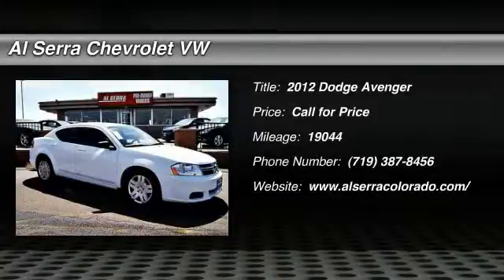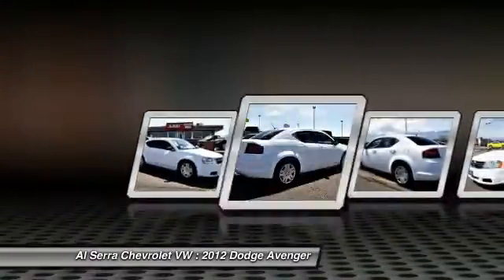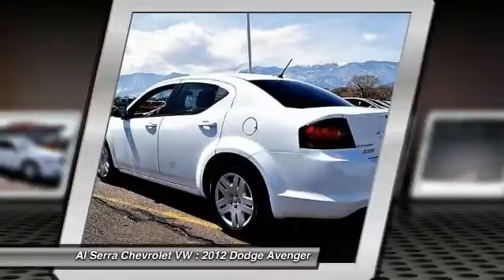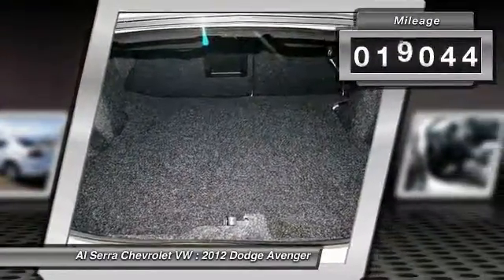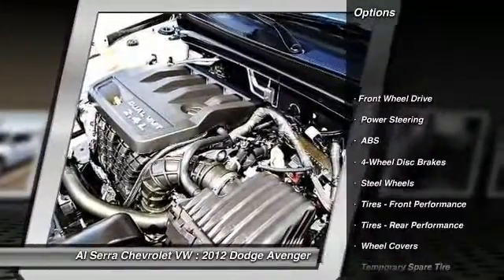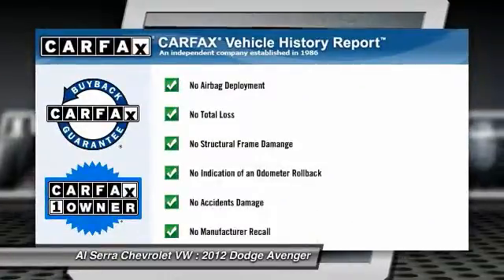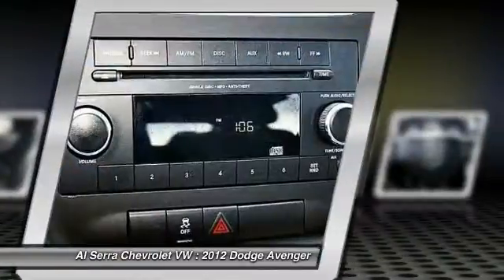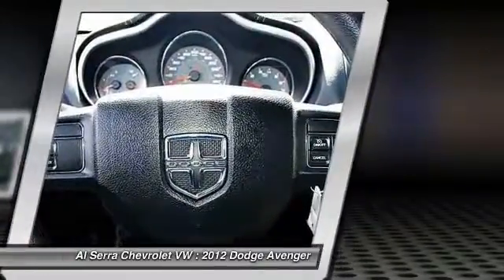2012 Dodge Avenger Colorado Springs CO 14464A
2012 Dodge Avenger SE

230 N. Academy Blvd

Pick up this Bright White 2012 Dodge Avenger, available today at Al Serra Chevrolet VW. Featuring Automatic transmission, it has 19044 miles. This could be the one you've been searching for.